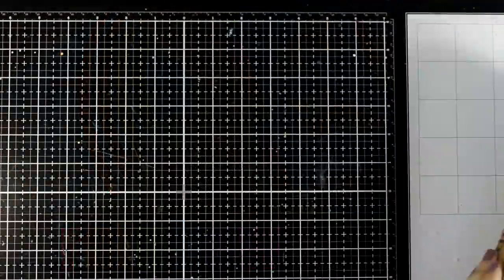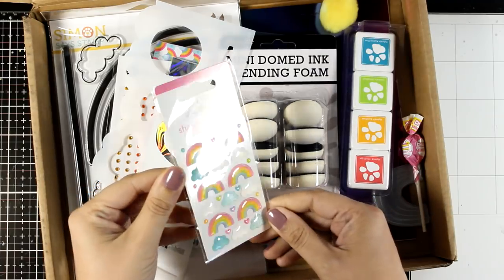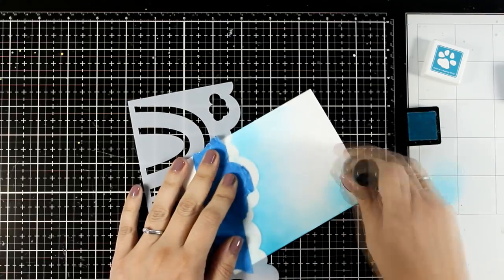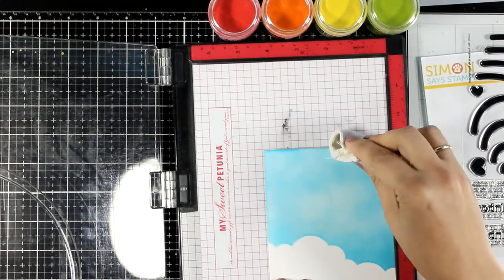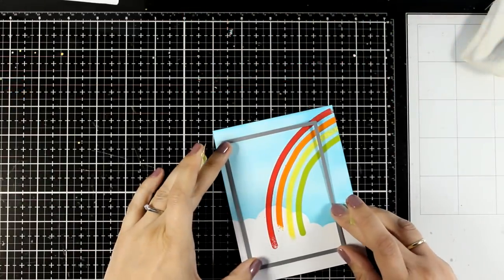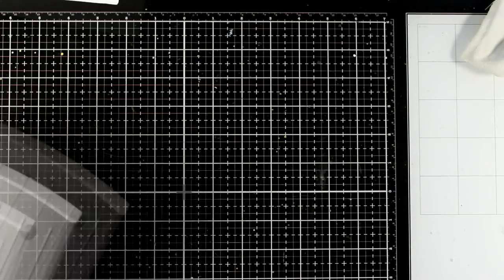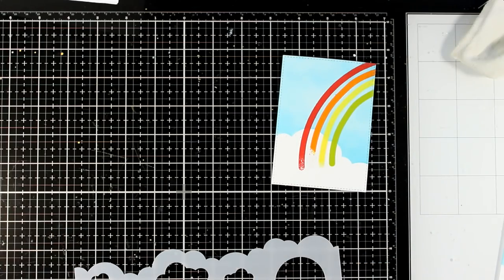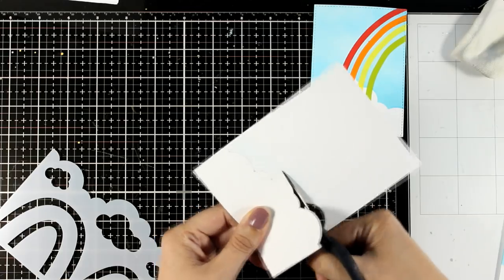rainbow cards | SSS June card kit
• Simon Says Stamp Card Kit of the Month June 2021 RAINBOW IS MY FAVORITE COLOR

• Simon Says Clear Stamps RAINBOW IS MY FAVORITE COLOR

• Memory Box BRIGHT Fairy Jewels jwl003 at Simon Says STAMP!